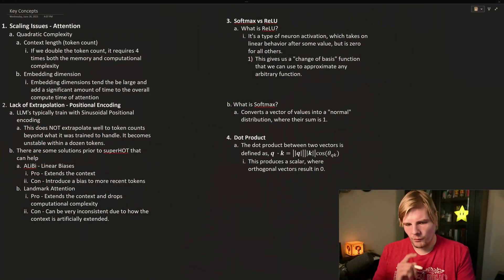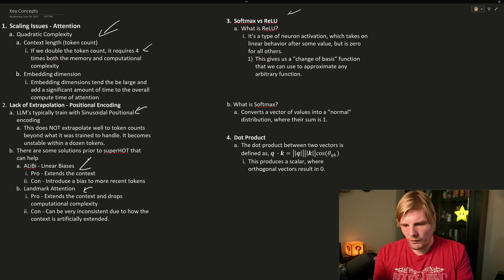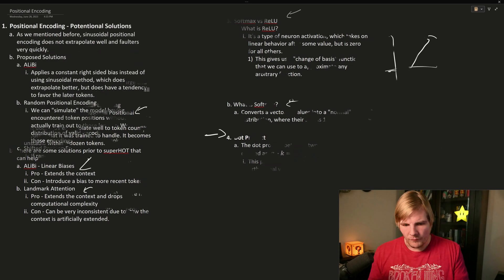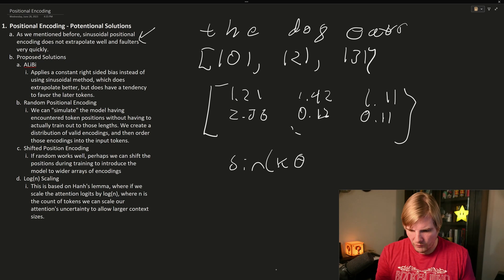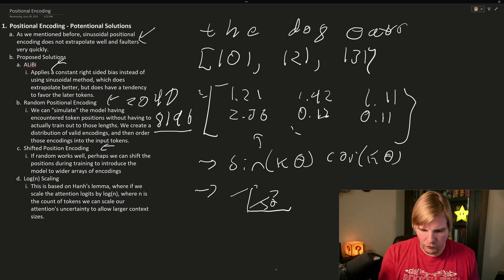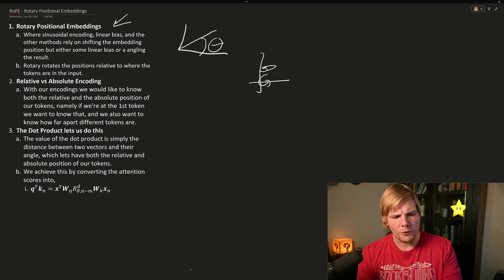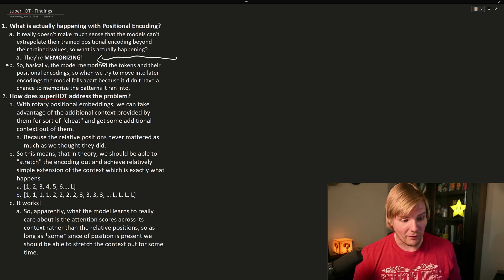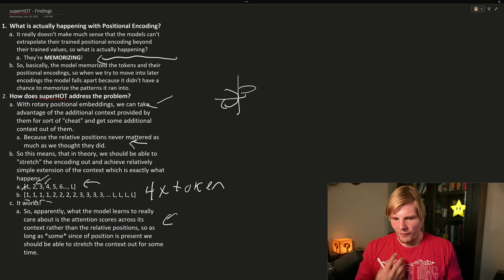SuperHOT, 8k and 16k Local Token Context! How Does It Work? What We Believed About LLM’s Was Wrong.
Hey everyone! Today, we're delving deep into SuperHot, an innovative approach that dramatically extends the context length of the links we're used to, from 8K to a whopping 16,000 tokens. You might wonder, how is this possible? Or what were the hurdles we had to overcome? In this video, we unravel these questions and discuss the strategies we developed to address the issue of context length.

We start off by clarifying a few critical concepts, such as the attention layer and its quadratic complexity, the implications of sinusoidal positional encoding, and the intricacies of previous techniques like Alibi and Landmark. We also cover neuron activation with RelU, the softmax function, and the dot product, all critical to understanding the changes made.

We then dive into the positional encoding problem and how we began to tackle it. You'll learn about different types of positional encoding, including sinusoidal, linear, and the revolutionary Rotary encodings. Discover why these methods were important in providing hints about what was actually happening with our models.

Towards the end, we delve into the power behind Rotary positional embeddings and how these play a pivotal role in relative and absolute encoding. We'll discuss why this should theoretically allow our models to extrapolate into higher token counts and the reality of why this doesn't always happen.

Finally, we introduce SuperHot, a game-changer in context length extension. We discuss its workings, how it memorizes the tokens and their positional encodings, and why repeating positional encodings allowed us to cheat the system and extend our token count dramatically.

So, if you're ready to learn about the next level of language models and how SuperHot is paving the way for extending context length, this video is for you. Please remember to like, subscribe, and drop us a comment if you found this video helpful, and stay tuned for our next video where we talk about llms from start to finish.

0:00 Intro
0:21 Key Concepts
3:37 Challenges with Positional Encoding
7:49 Rotary Positional Embeddings
9:52 SuperHOT
12:06 Outro